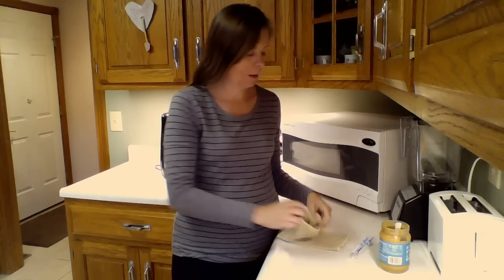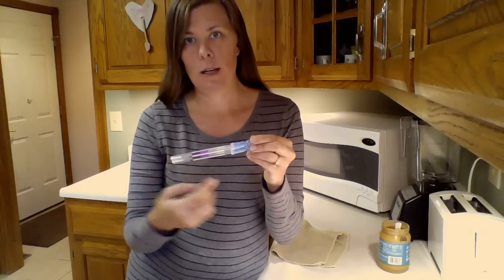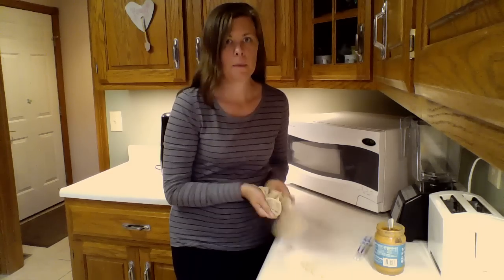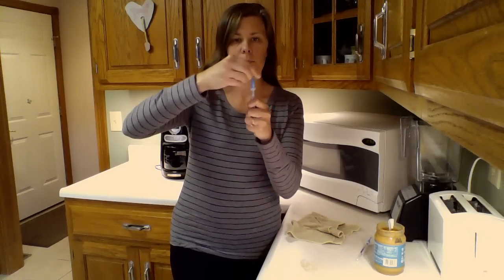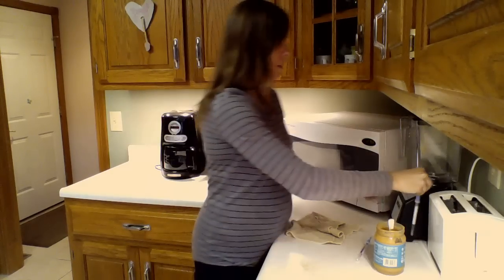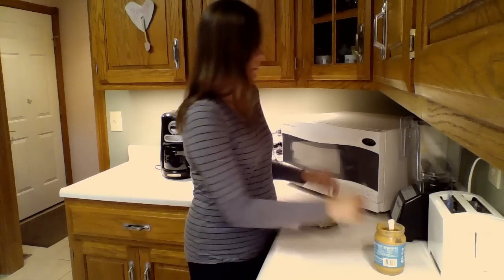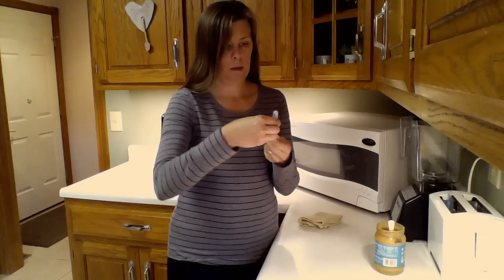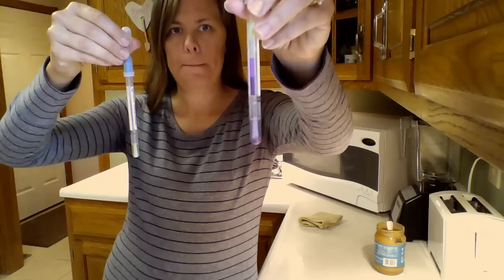Peanut Butter Demo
Watch the Norwex microfiber clean peanut butter.  NO protein left behind! (the video's thumbnail picture is what the swabs looked like after 10 min!)
mollym.norwex.biz
Compliance Approved